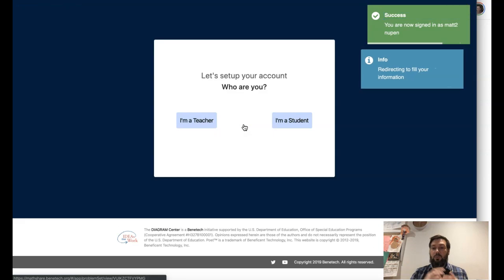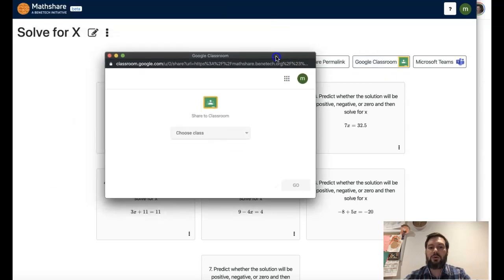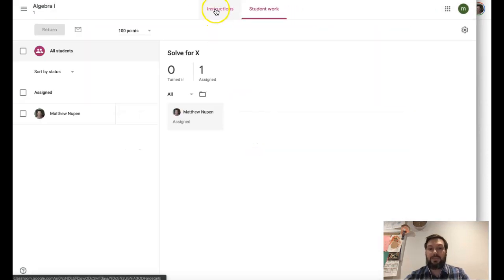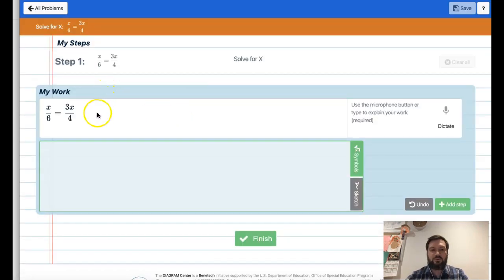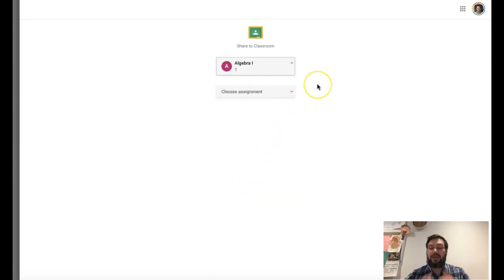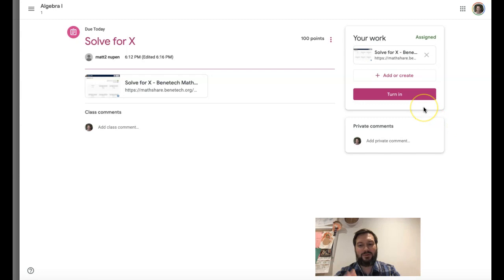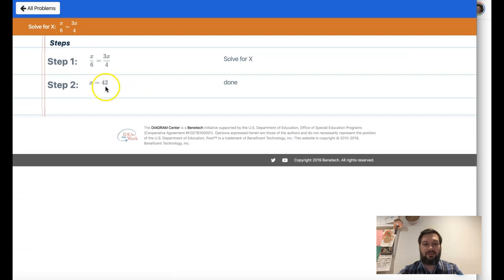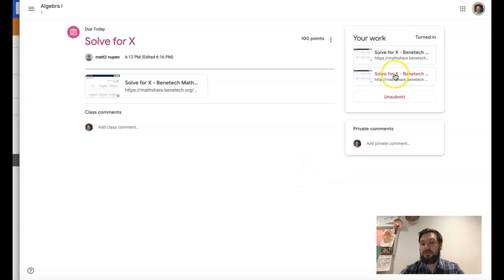Google Classroom Integration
How to sign in with a Google Account and assign problem sets to Google Classroom. We also show the student experience of opening a problem set, completing it, and turning it in via Google Classroom